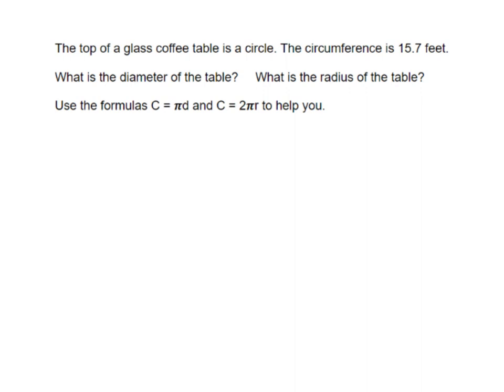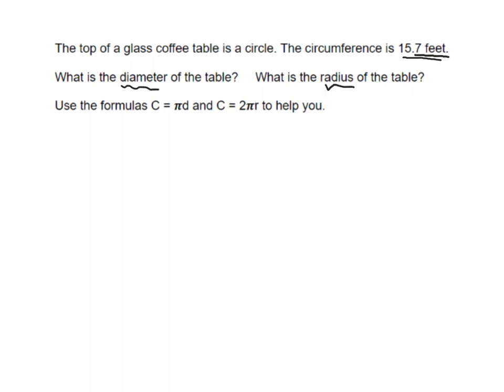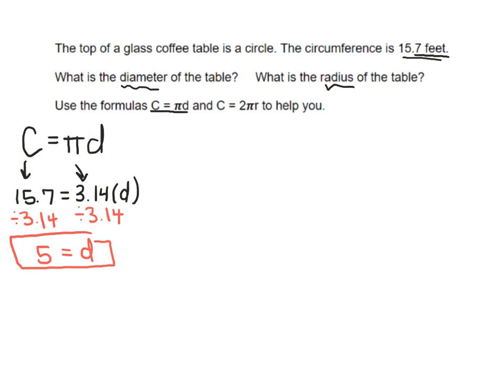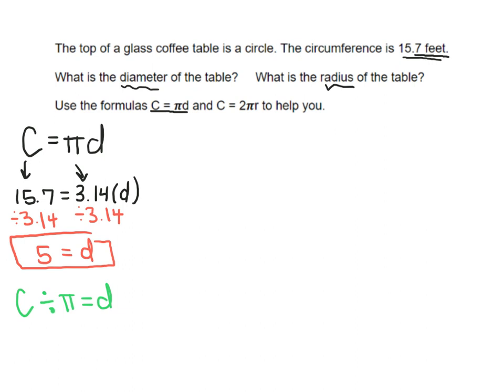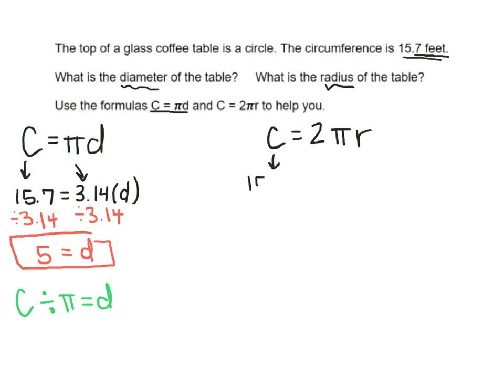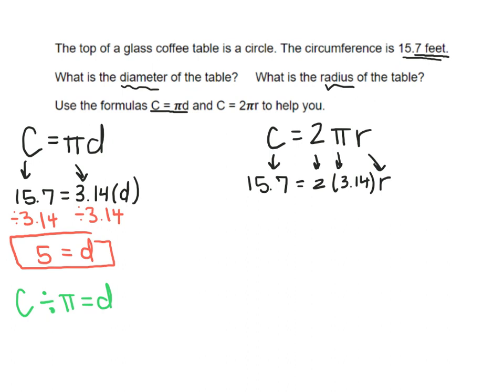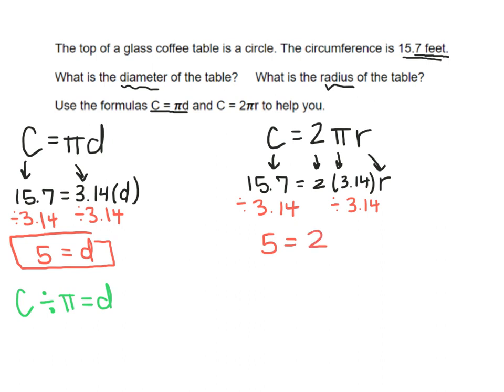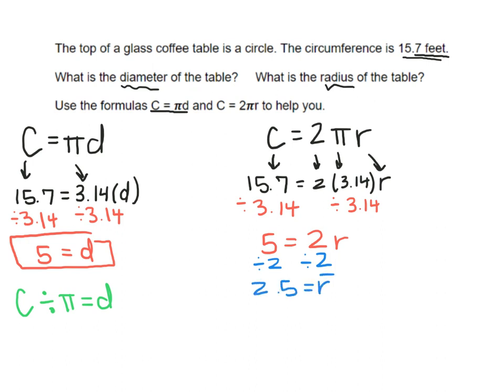Finding Diameter & Radius when given Circumference